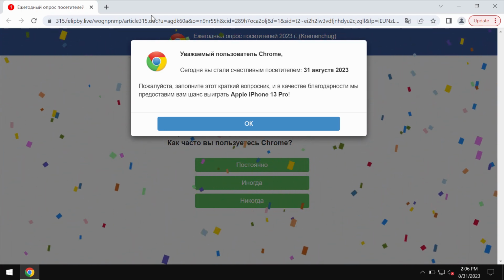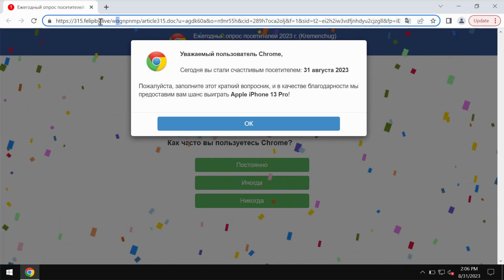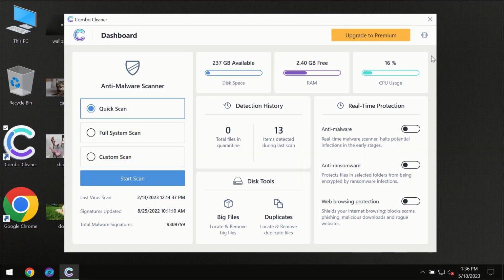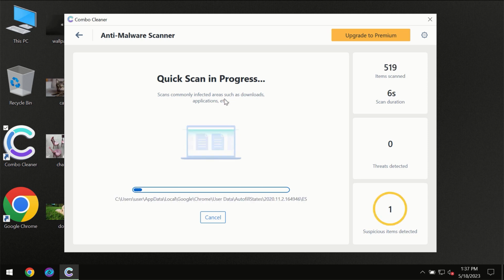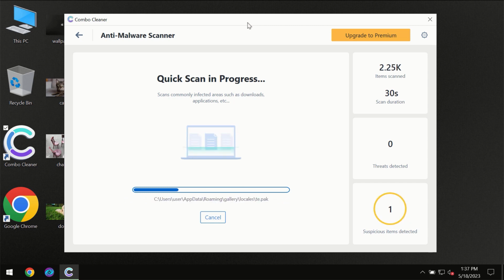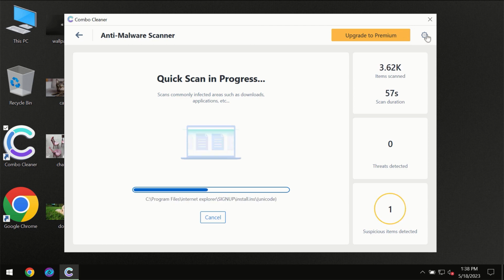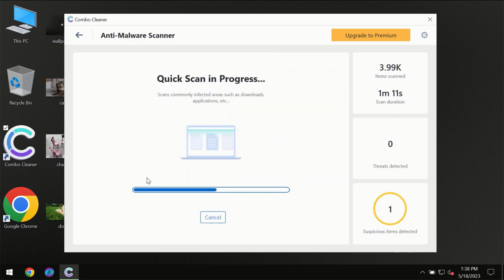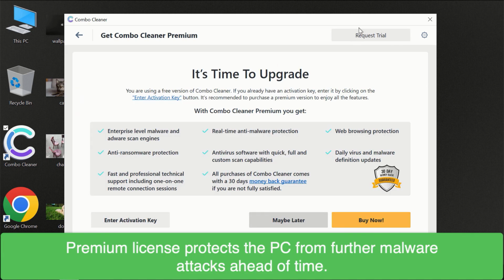Felipby.live fake survey alert removal.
Don't share your personal data via such fake surveys. Remove them with Combo Cleaner Antivirus via the official or, optionally, refer to the manual tips given in the video tutorial.